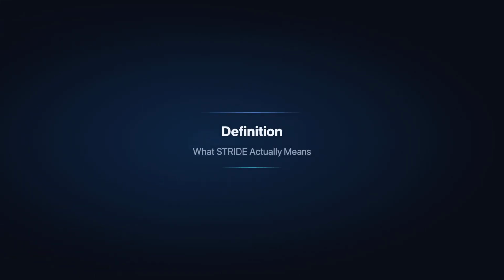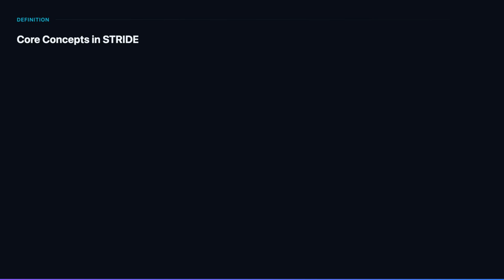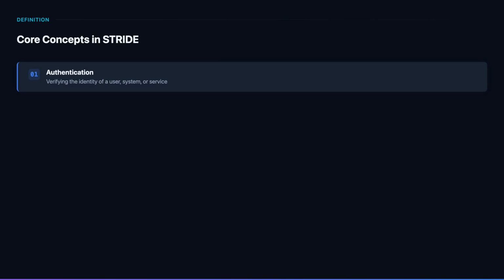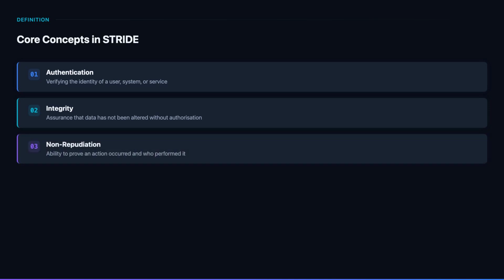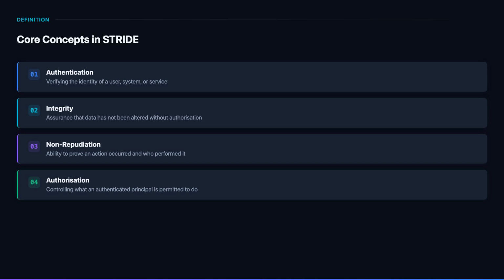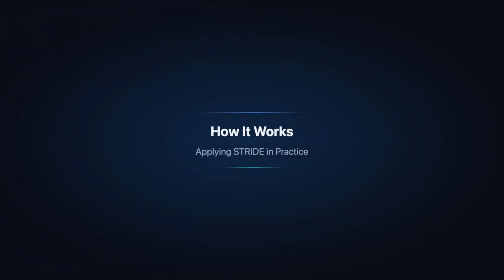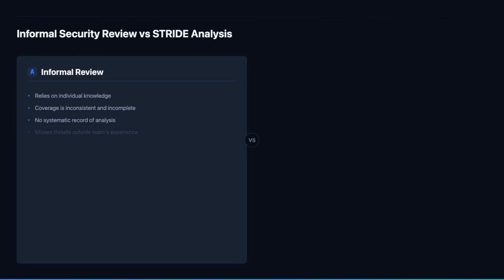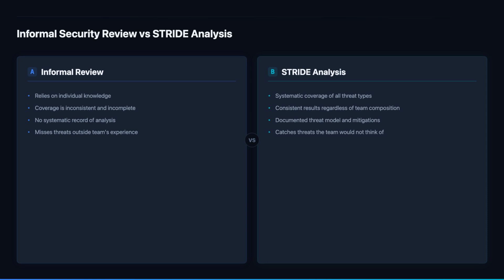What is STRIDE?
Microsoft's six threat categories for systematic security analysis

What is STRIDE? If you have ever tried to assess security threats and felt overwhelmed, STRIDE gives you a structured way to think it through. In the next few minutes, we will break down all six threat categories and show you exactly how to apply them. Let us get started.

Topics covered in this video:
  - Definition